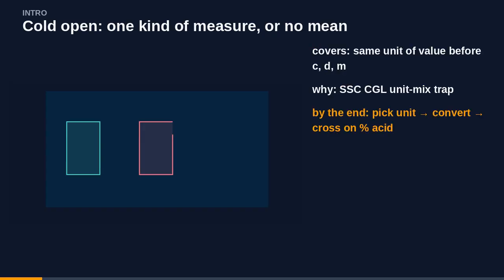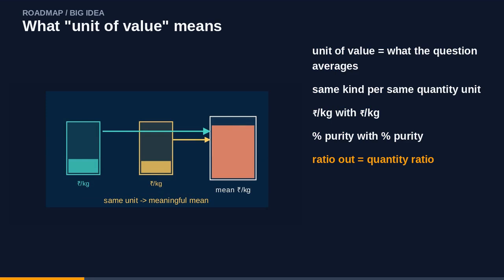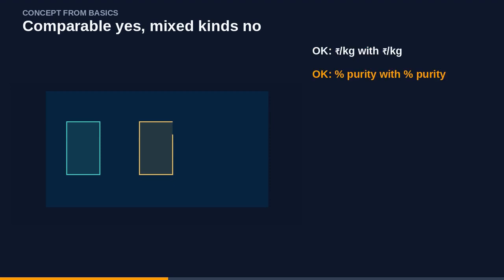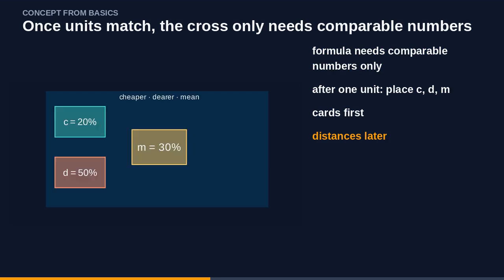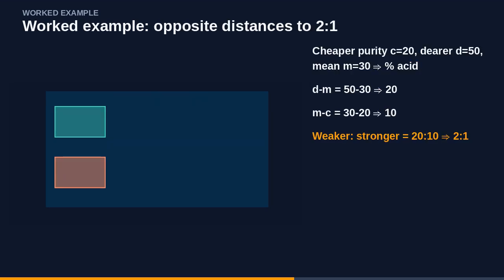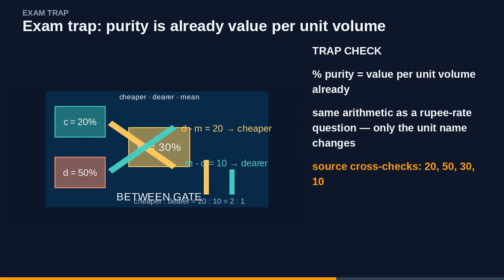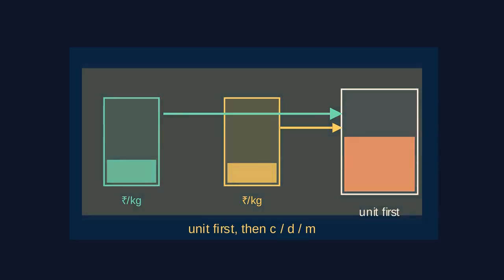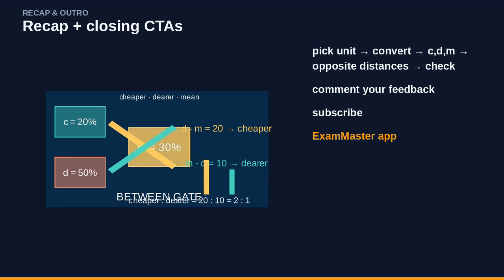Mixture and Alligation: Convert to the Same Unit of Value First | SSC CGL Maths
Price per kilo and price per litre cannot be alligated together. Convert both sides to one unit of value first - the step that silently wrecks the answer.

Mixture unit-of-value for SSC CGL Quant: lock one unit of value — rupees per
kilo or percent purity — before naming cheaper, dearer and mean. Worked example
mixes 20% and 50% acid to a 30% mean at 2:1, with the trap that percent purity
is already value per unit volume.

Chapters:
0:00 Intro
0:33 Roadmap / Big Idea
0:58 Concept from Basics
2:07 Worked Example
3:02 Exam Trap
3:26 Fresh Practice
4:10 Recap & Outro